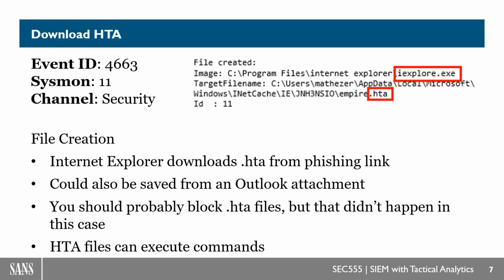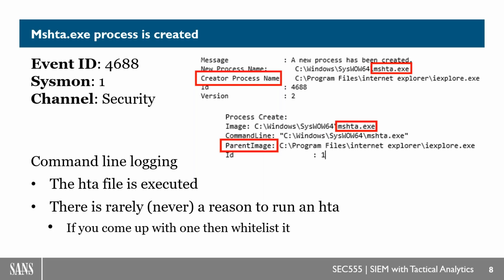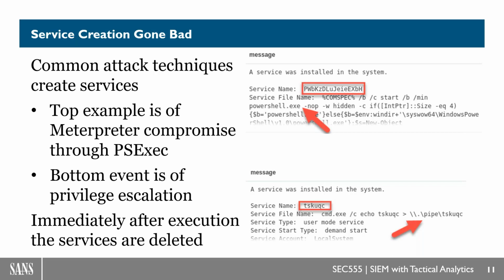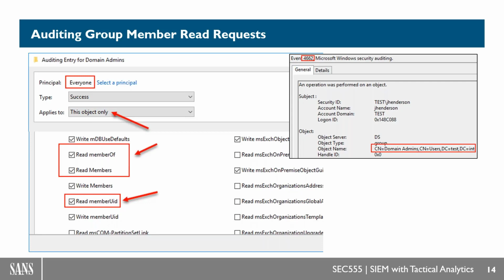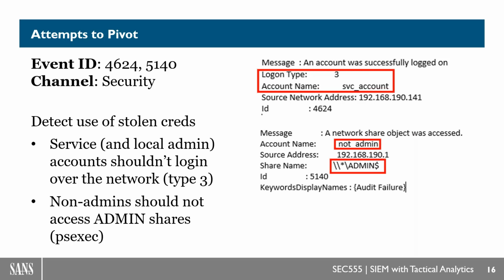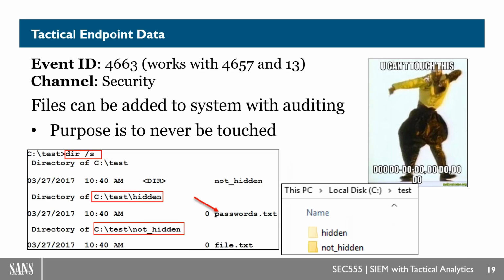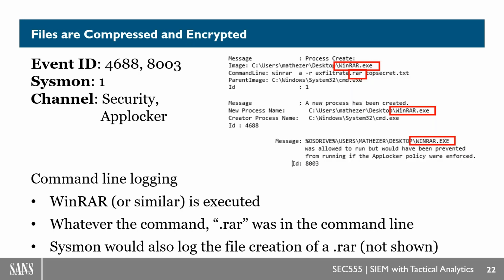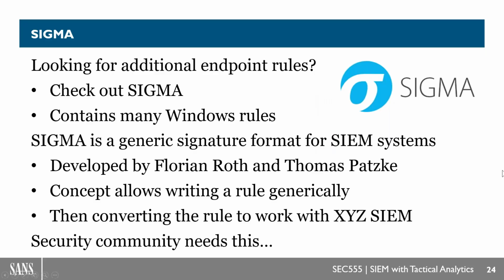One Detect to Win - Tactical Endpoint Detection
This webcast is based on SANS SEC555: SIEM and Tactical Analytics. It is part two of a three-part series.

It is often said that defense is a losing game. Bad guys simply must find one vulnerability or end user to open the front door and it is game over.

This webcast is to show that this mindset is false.

You only need one good detect to turn the tables and defeat the bad guys. If youre looking for modern detection techniques that to help you win the fight, join us for the One Detect to Win series.